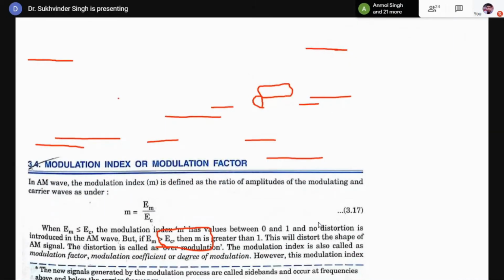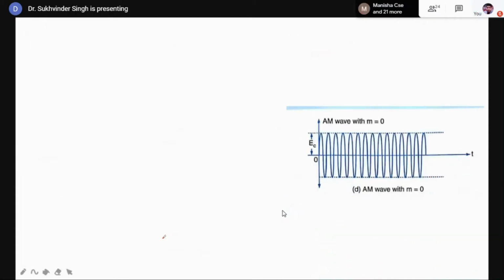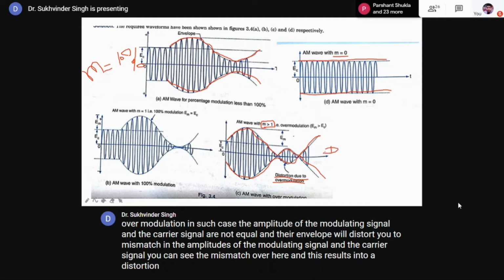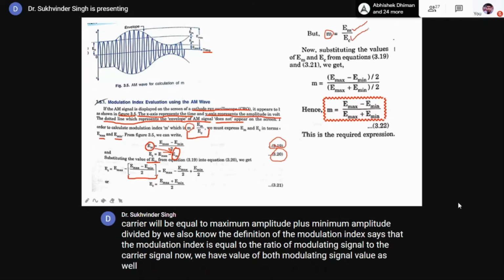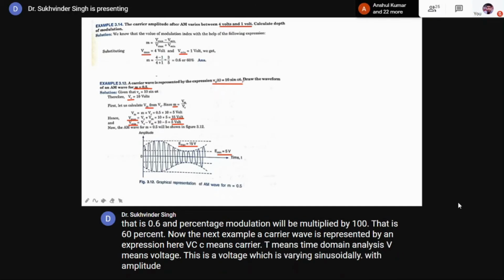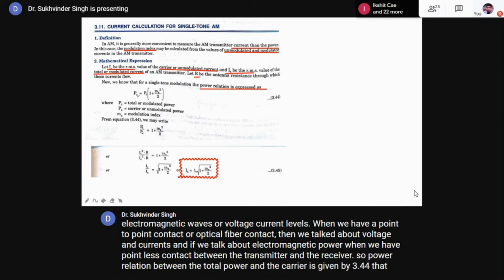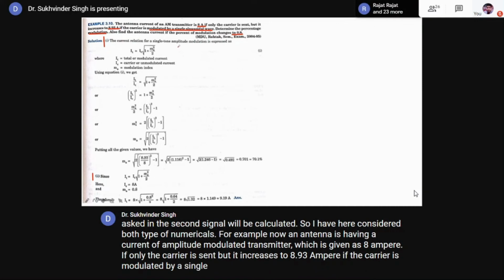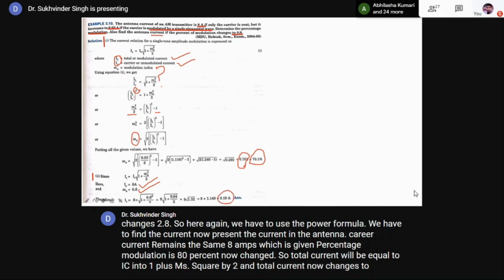Lecture 8| Modulation Index And Modulation factor modulation modulationindex digitaldatacomm.